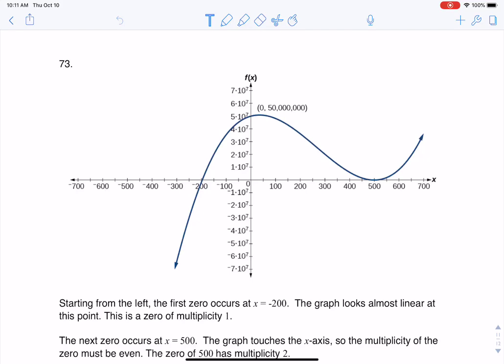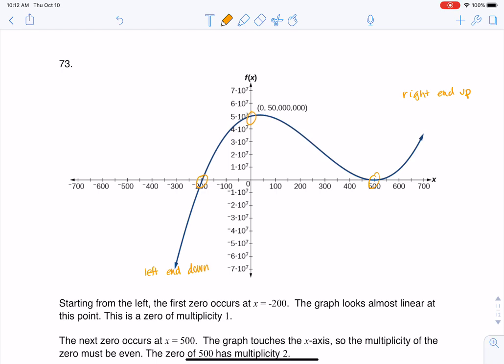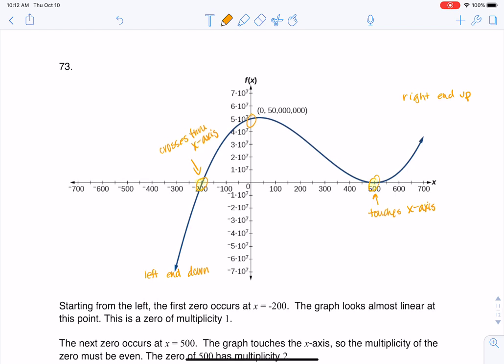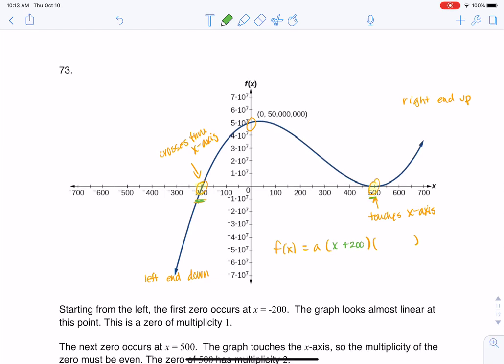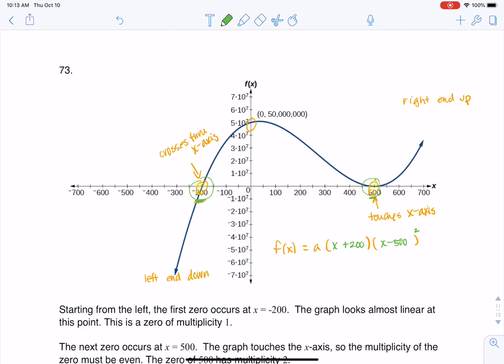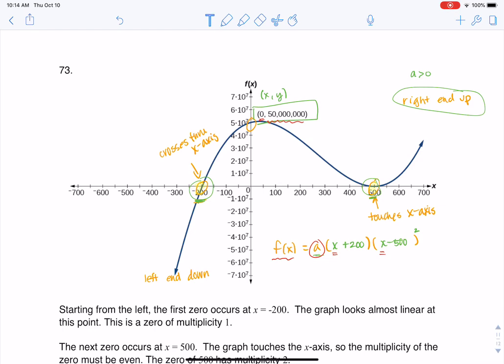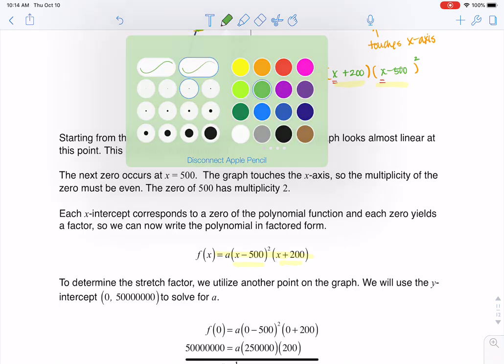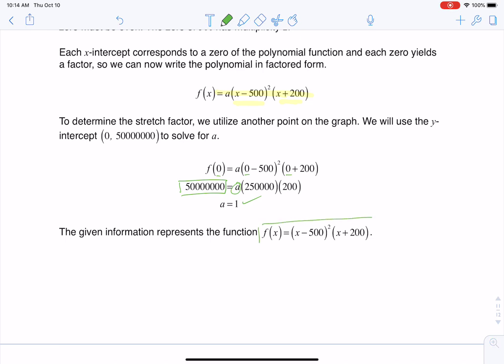Math 31 HW Section 5.3 #73